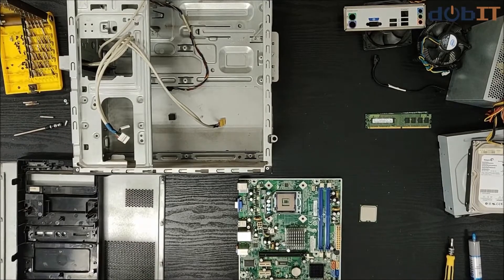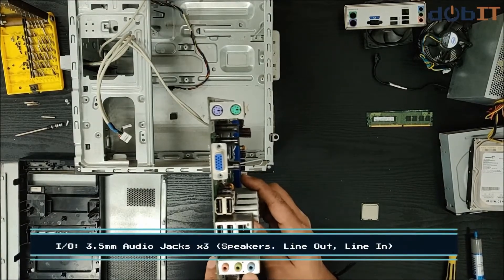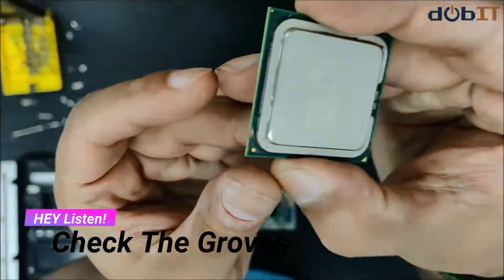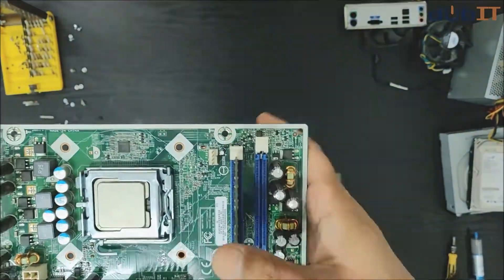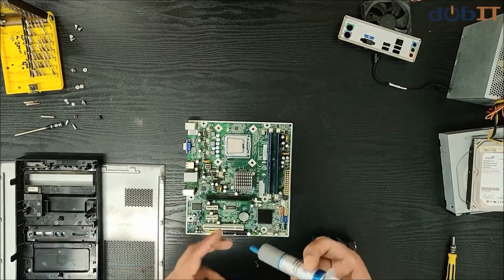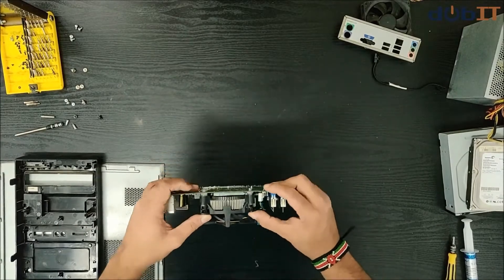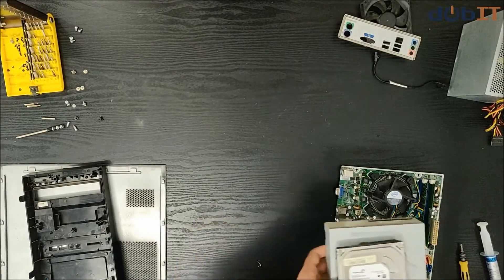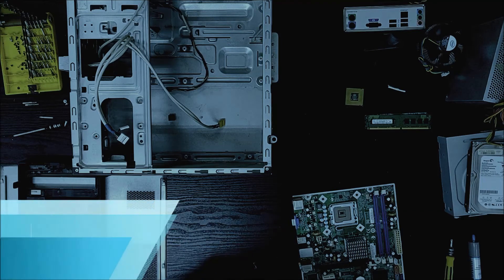How to Build a Standard Desktop - Part 1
This is a video showing you how to build your own standard desktop for home or office use like browsing the internet or using office tools.

Thanks to all our clients and fans here in Dubai who could make this channel possible.
If you like this video and would like to see more videos like these, please Like, Subscribe, Share, click the Bell Icon & also leave a comment and what kind of content you would like so that we can make those videos for you.